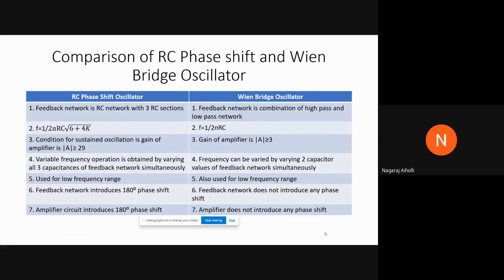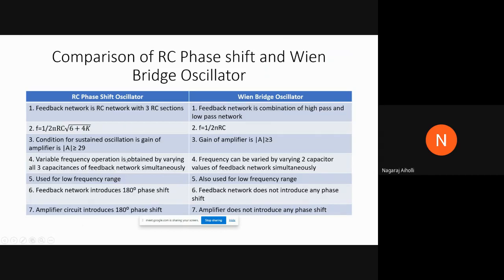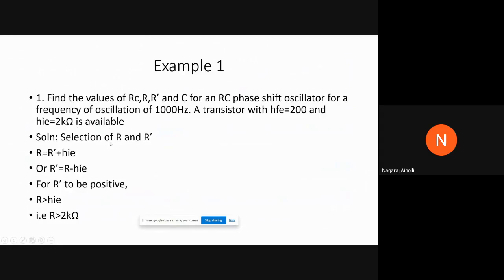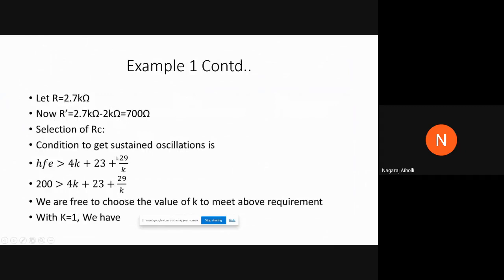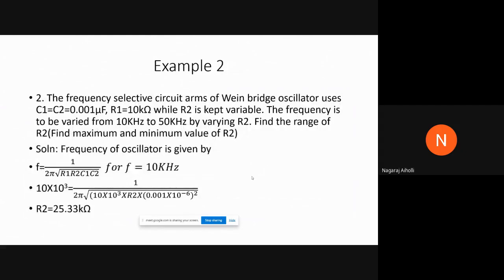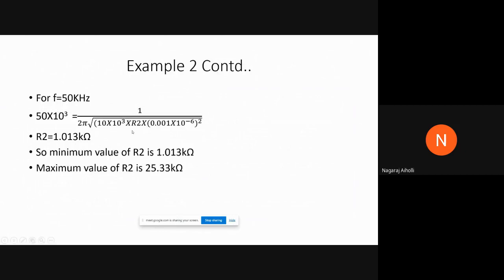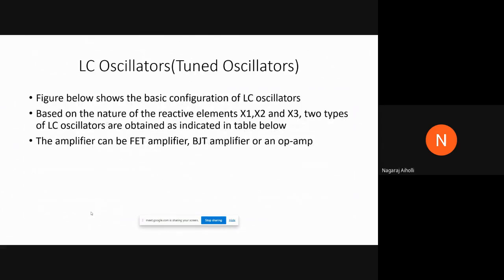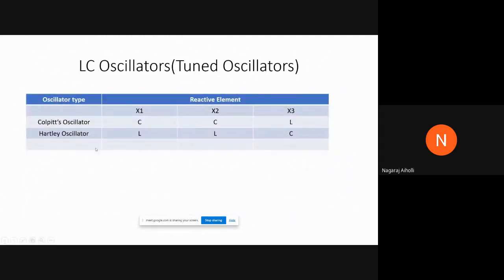JCE EE Analog Electronic Circuits Class 71